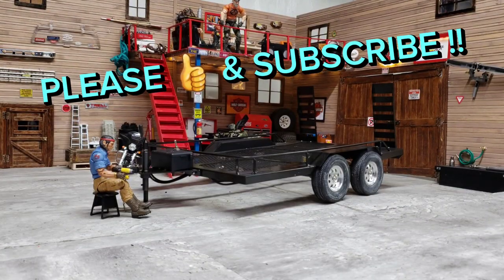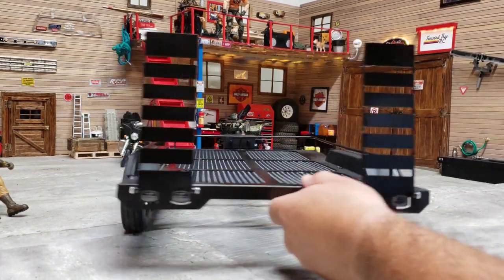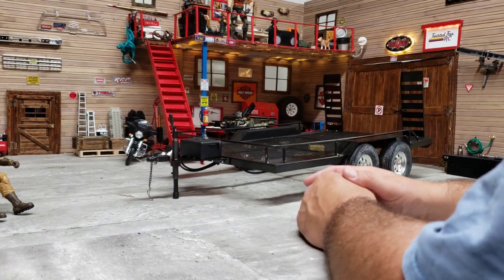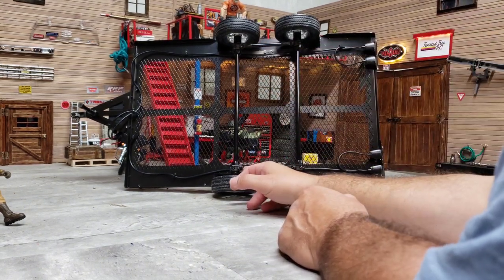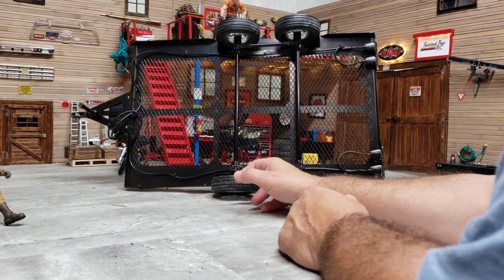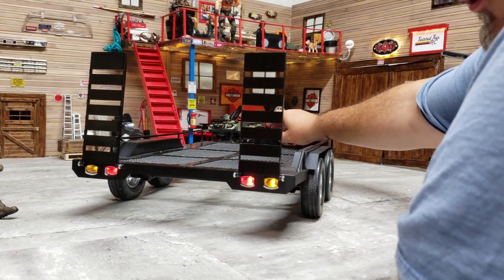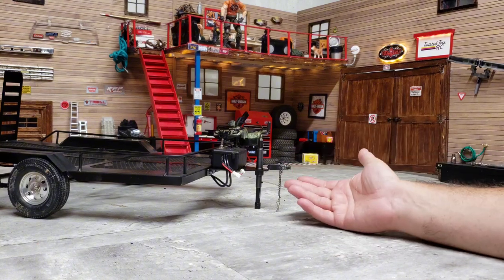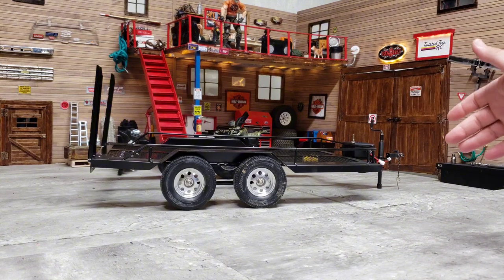Injora 1/10 trailer review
not so happy experience with the Injora 1/10 car trailer, my little review